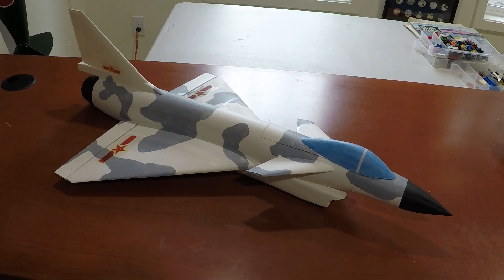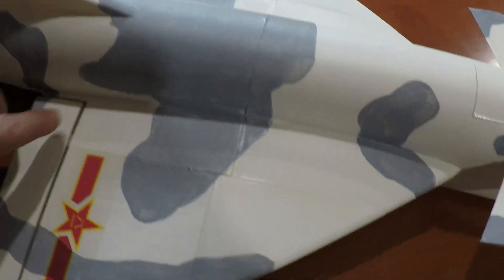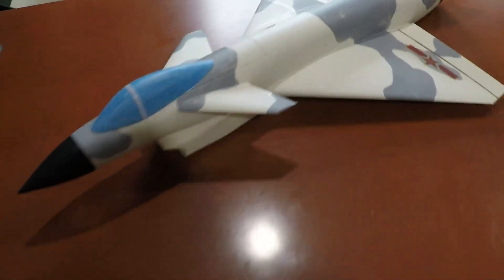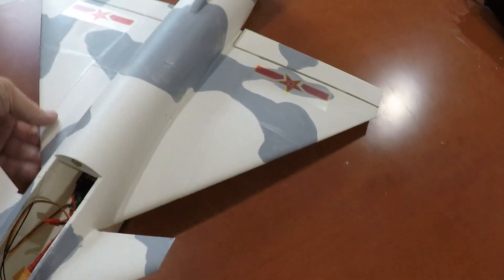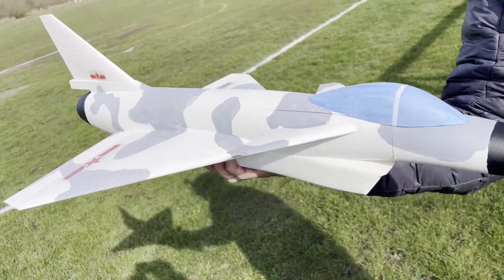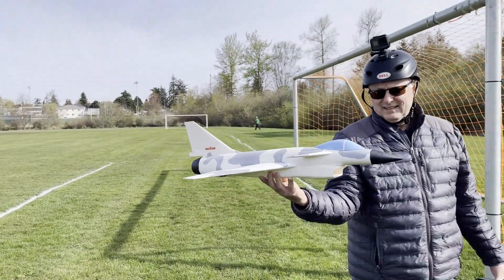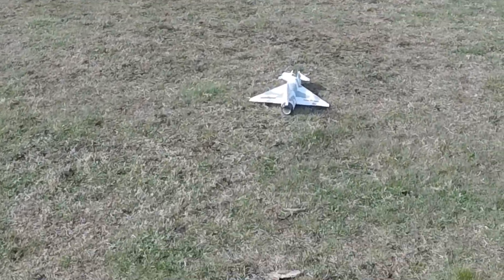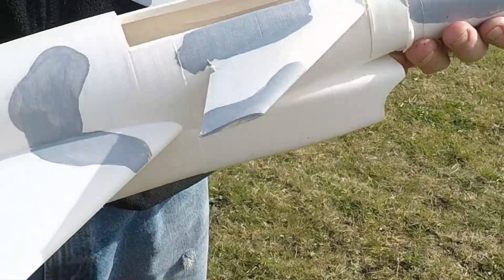J10 50mm EDF 3D Printed by BUILT FAST: Build Overview and Maiden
Short review of the J10 by BUILT FAST (YouTube channel). Maiden Flight.

My build details:
Motor: XFly 50mm EDF 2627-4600
ESC: Flite Test 2-4s 35A
Battery: Ovonic 4s 1300mah 100C
Servos: Emax ES08MDII "9g metal gear"...any 9g servo should do the trick. BUILT FAST uses basic servos in his build
Receiver: Radiomaster R84 (4-channel)
Channel 1: Left Elevon with 40% Expo
Channel 2: Right Elevon with 40% Expo
Elevon Mixes and Rates:
Channel 1: Aileron 30%, Elevator 70%, Rate: 55% Min, 55% Max
Channel2: Aileron 30%, Elevator -70%, Rate: 55% Min, 55% Max
Note that my set up needs  both channel 1 and channel 2 to be set as inverse to get up/down, right/left as needed.
Balance point on the back side of the "nubs" molded into the wings.
Elevons trimmed up 3mm